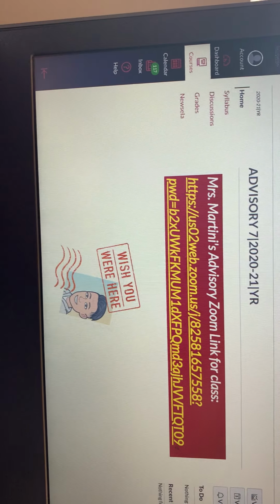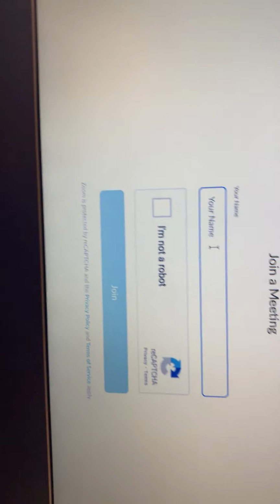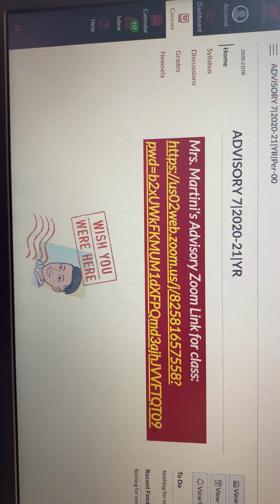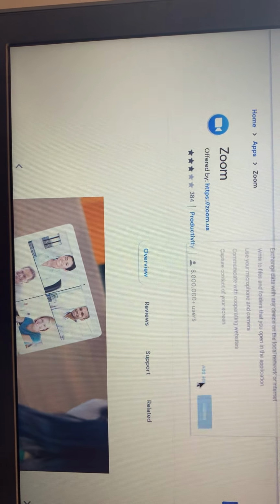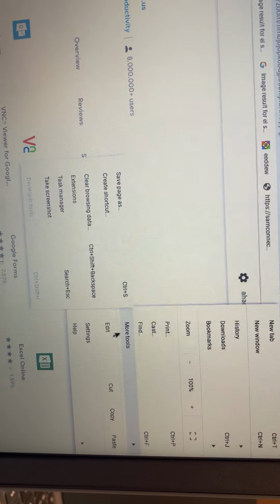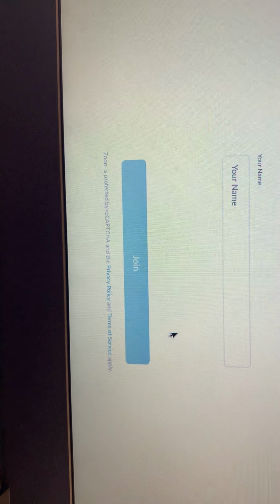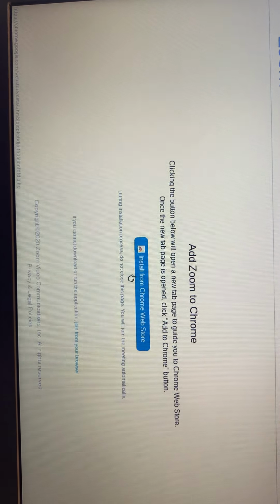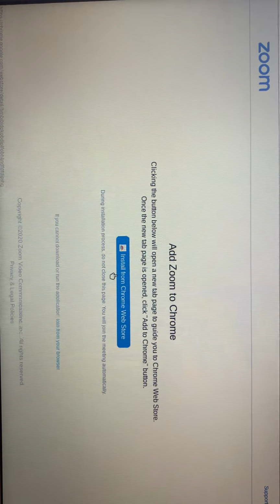Zoom and Chromebooks